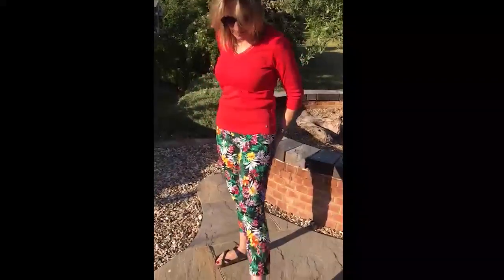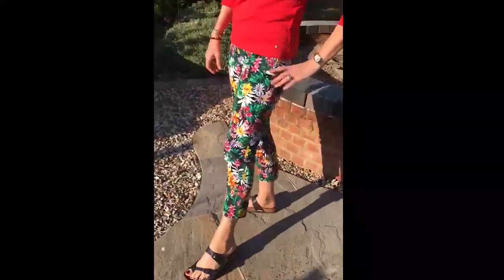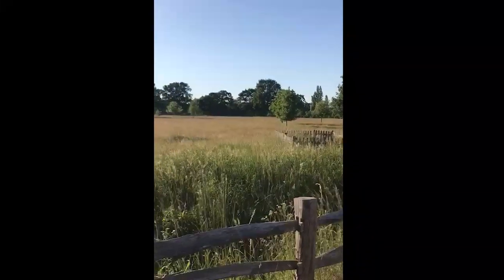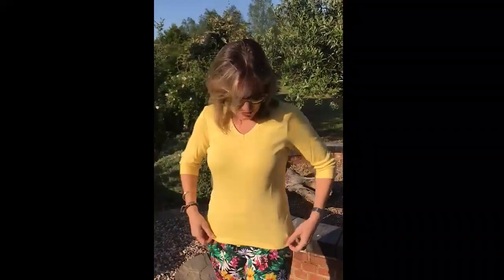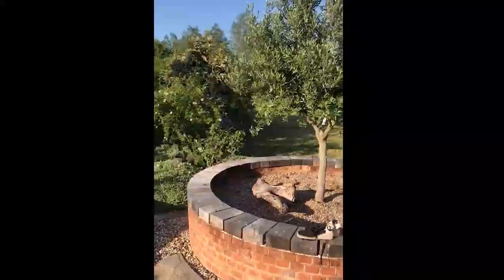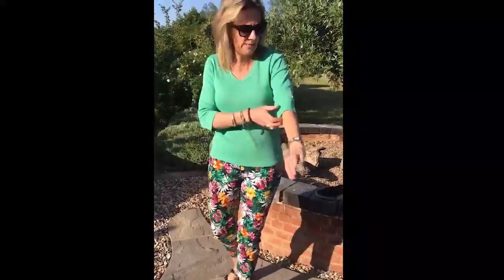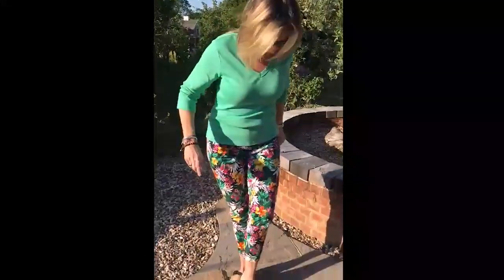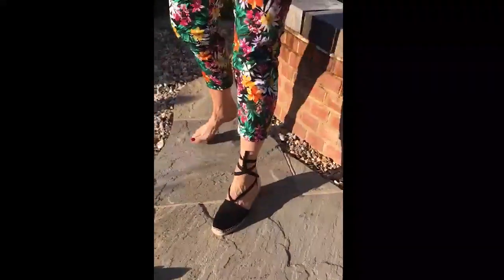'Helen from Home' - The T-Shirt Edit! Ep.1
Your favourite tee's are back in stock from Olsen, 2 flattering styles in new summer colours!